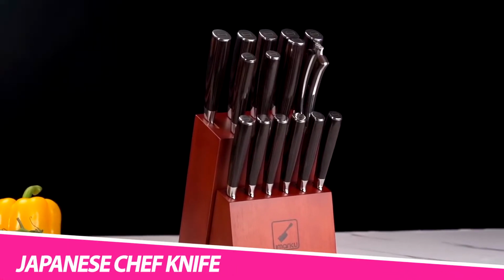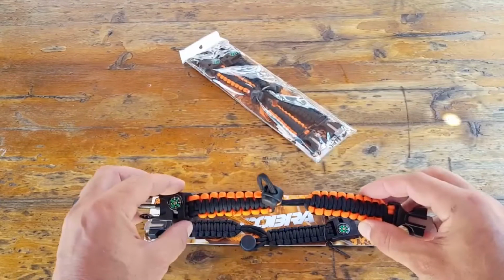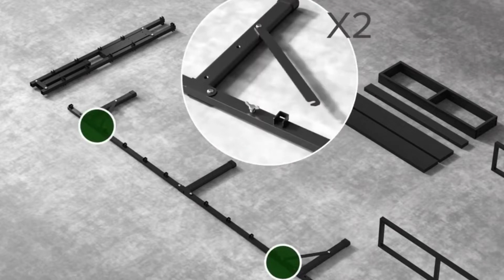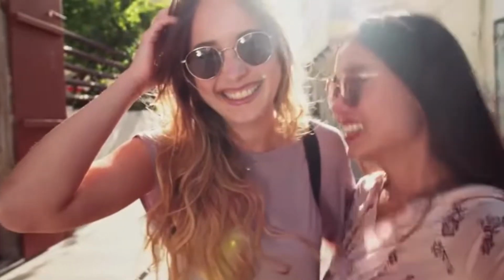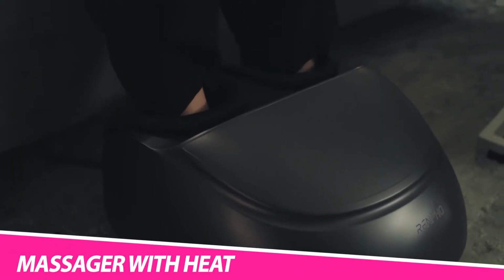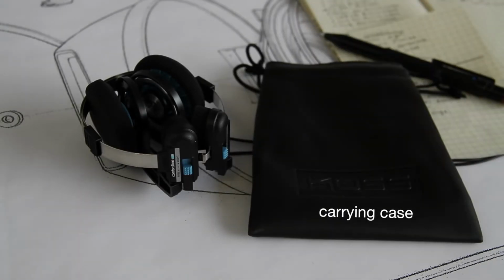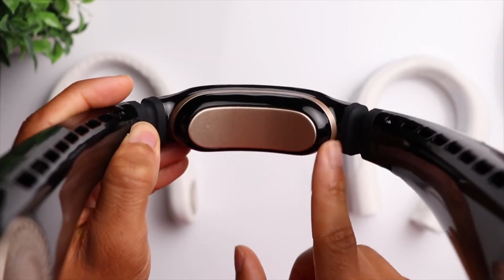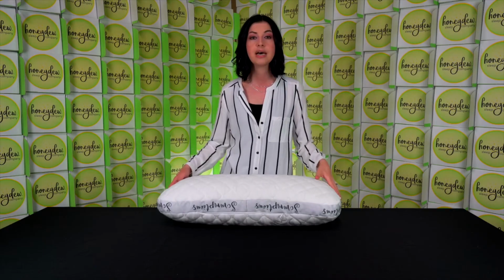Most Useful Gadgets On Amazon 2022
There's nothing like the delight of finding useful Amazon products that provide solutions to annoyances in your day-to-day life. It’s that elusive thing you’ve been looking for: the organizing solution that wrangles a nest of tangled cords, the smart outlet that turns off the lights, or the gadgets that solves the problem you didn't even know you had.

We cover topics about gadgets on regular basis on our channel.

imarku Japanese Chef Knife
Atomic Bear Paracord Bracelet
ZINUS SmartBase Tool-Free Assembly Mattress Foundation
XENVO Pro Lens Kit for iPhone and Android
olsky massage gun
RENPHO Eye Massager with Heat
Koss Porta Pro Limited Edition Rhythm Beige On-Ear Headphones
TORRAS Coolify Portable Air Conditioner Neck Fan
iHealth COVID-19 Antigen Rapid Test
Honeydew Scrumptious Side Sleeper Pillow